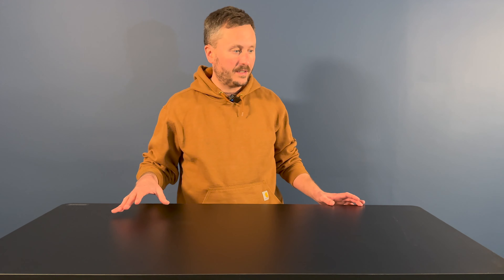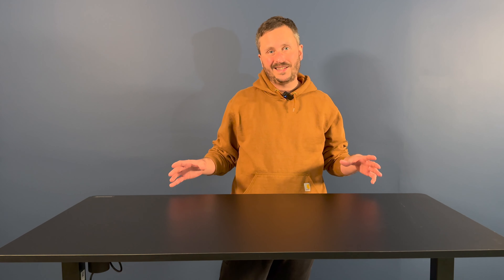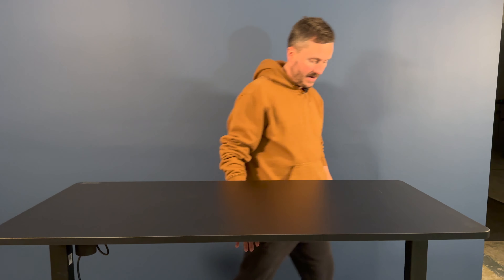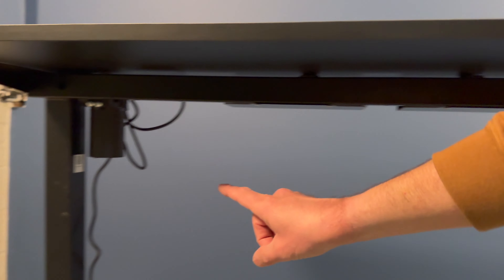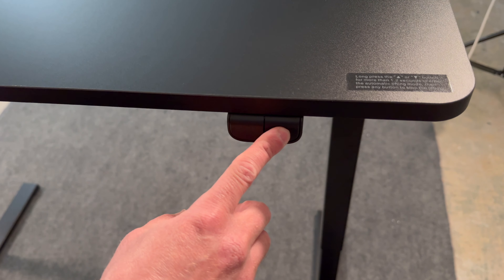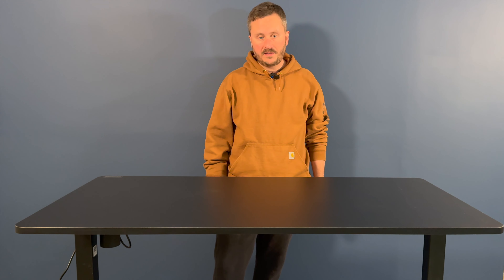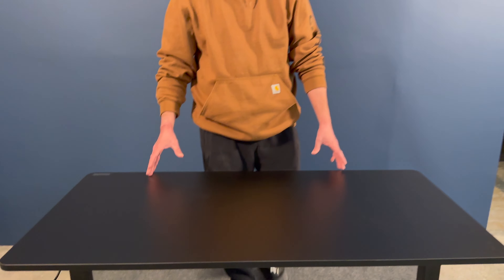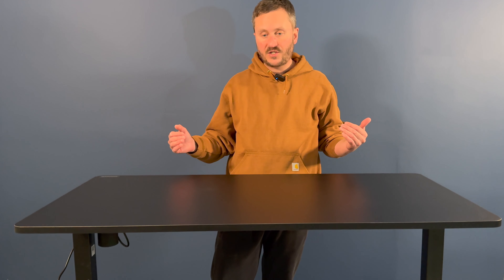Standing Desk - Is it worth it? Flexispot desk review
Welcome to our comprehensive review of the FlexiSpot Standing Desk! In this video, we take an in-depth look at one of the most popular standing desks on the market.

Join us as we explore the features, design, and functionality of the FlexiSpot Standing Desk, designed to revolutionize your workspace and promote a healthier lifestyle.

Discover how the FlexiSpot Standing Desk seamlessly transitions between sitting and standing positions, providing ergonomic support and customizable settings to suit your individual needs.

Our review includes hands-on demonstrations, real-world tests, and honest assessments to provide you with a detailed overview of this innovative workspace solution.

With its sturdy construction, smooth height adjustments, and practical design, the FlexiSpot Standing Desk is engineered to enhance productivity and well-being in any work environment.

Whether you're working from home, in the office, or pursuing creative projects, join us as we uncover the benefits and advantages of the FlexiSpot Standing Desk.

Watch our review now and discover why the FlexiSpot Standing Desk is the ultimate choice for a comfortable and dynamic workspace experience!